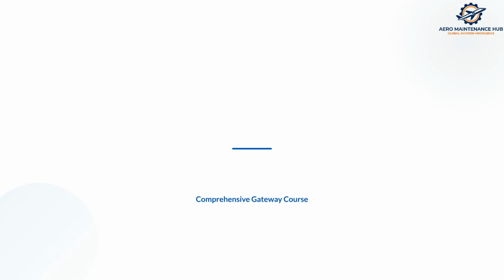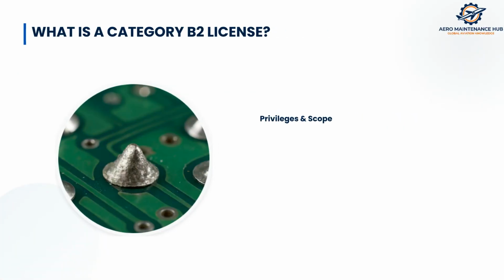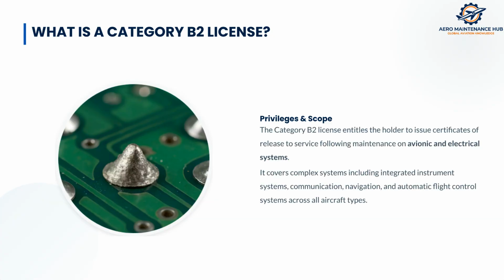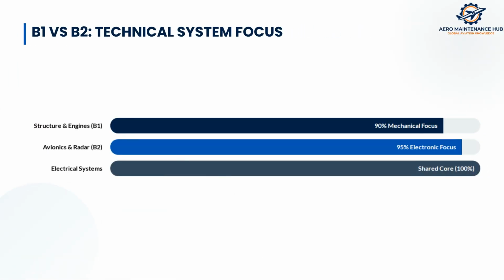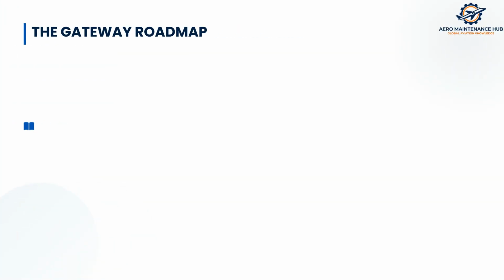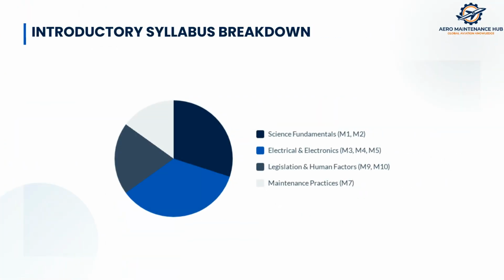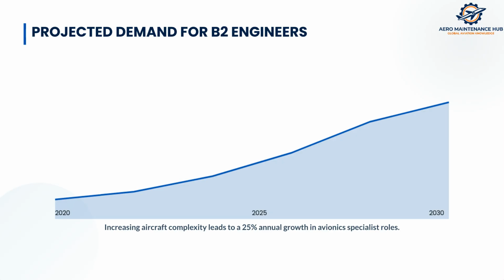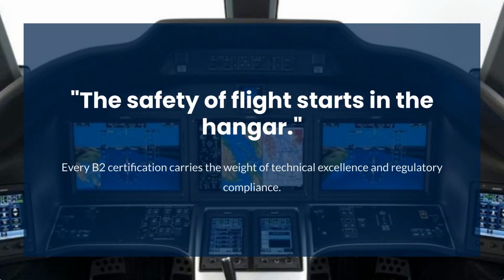Introduction to EASA Part 66 Category B2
EASA Part 66 B2 avionics training — Full course Learn avionics, electrical systems, and flight controls for EASA Part 66 B2 licensing. Hashtags